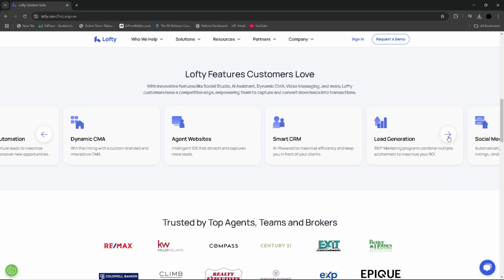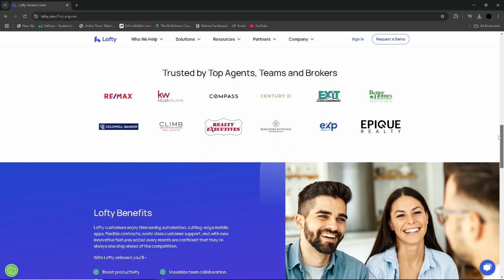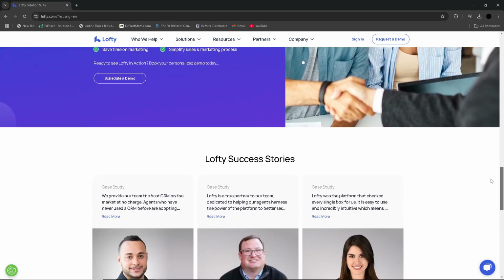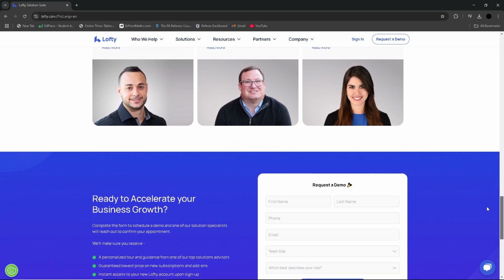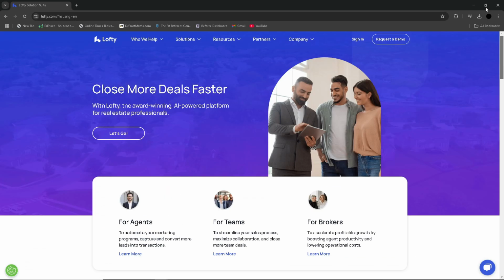NEW! LOFTY CRM TRAINING: USE LOFTY CRM (WORKING) 2025!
In this comoprehenive guide I will show you how to effectively use Lofty CRM in 2025. This step-by-step tutorial covers everything from setting up your account to mastering key features. Whether you're new to Lofty CRM or looking to sharpen your skills, this guide is perfect for boosting your productivity and improving customer relationship management. Stay ahead of the curve and unlock the full potential of Lofty CRM today!